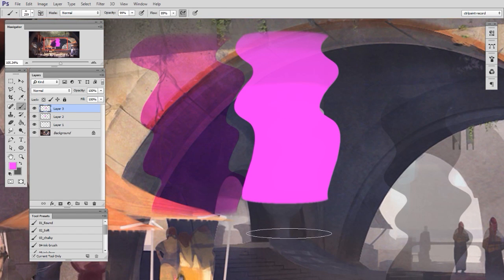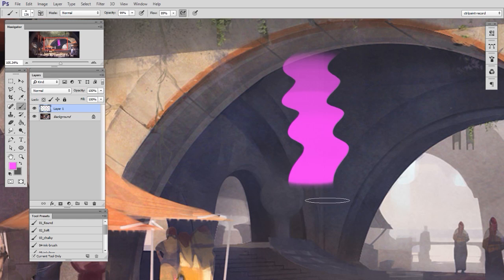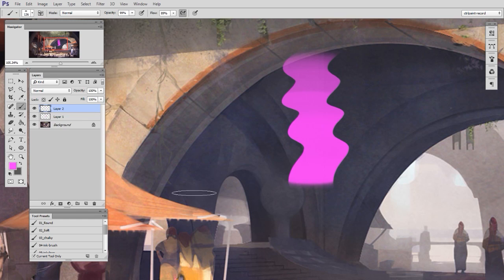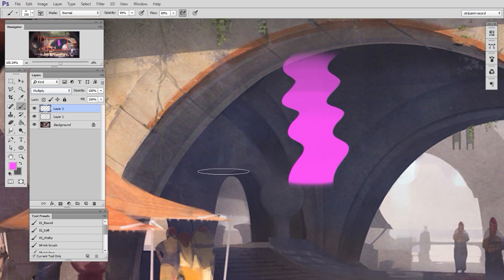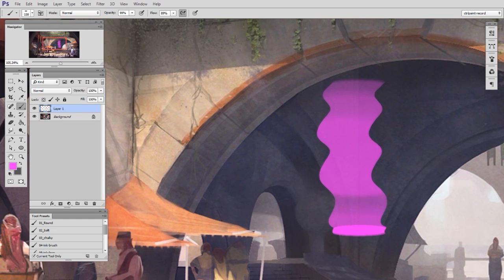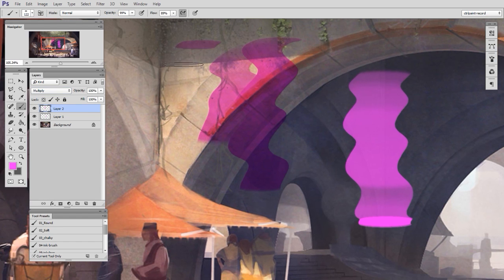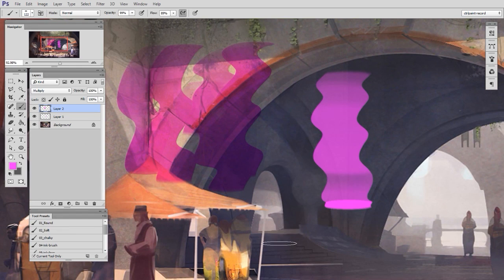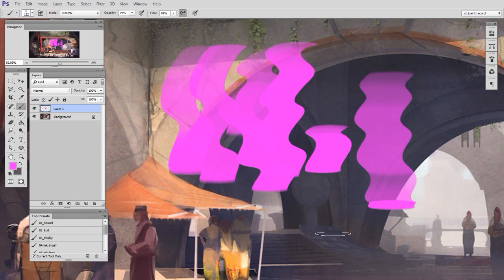Basic Brush Stroke Types (CtrlPaint.com)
Much of the painting that happens on this site is made with two types of strokes: opaque and glaze.  This video explains the difference, and how photoshop 'layer blending modes' control the effect.